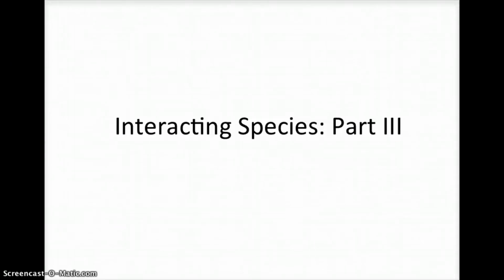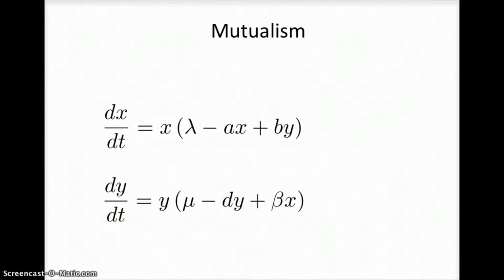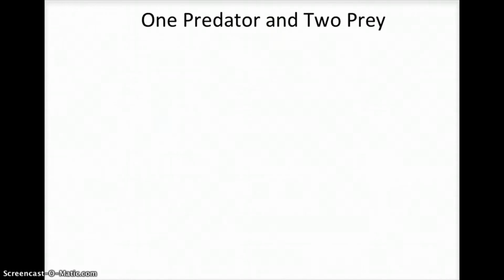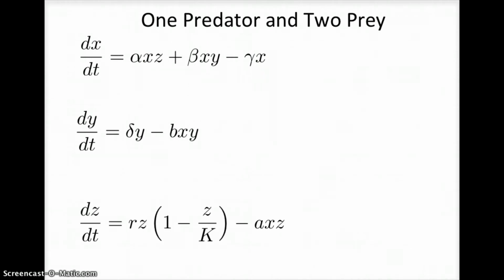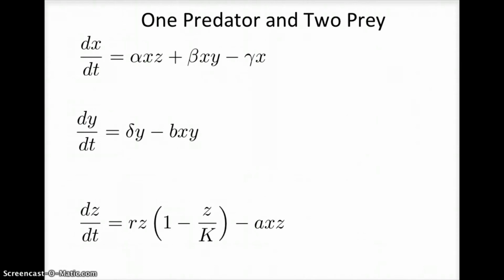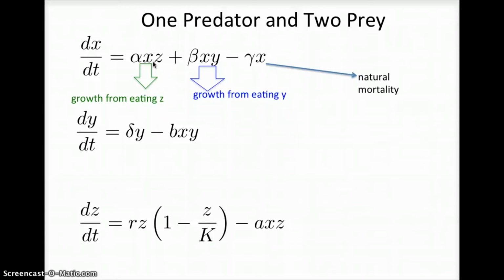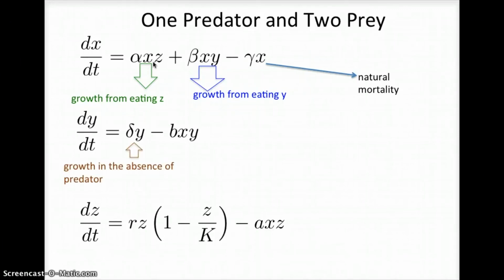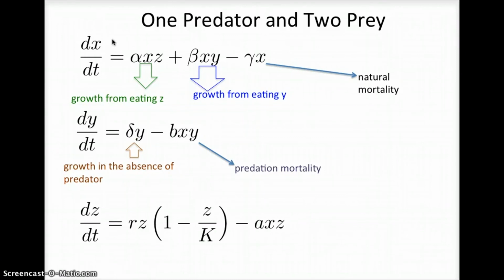MATH 5880 Interacting Species Part 3 of 3